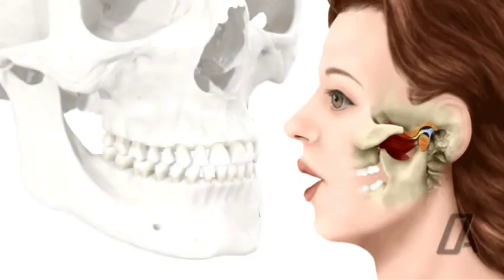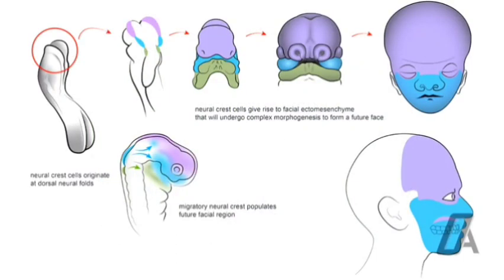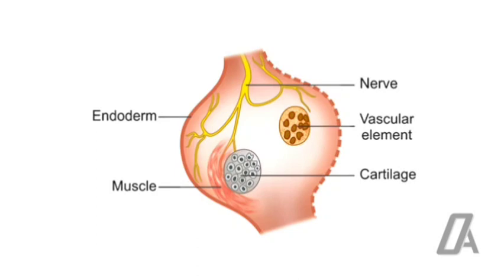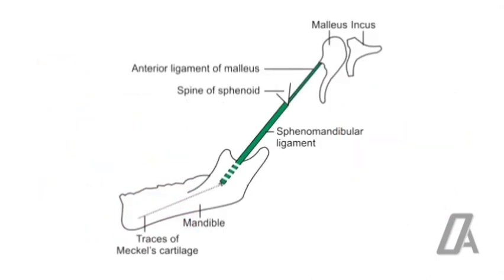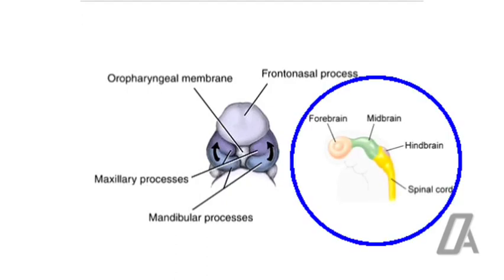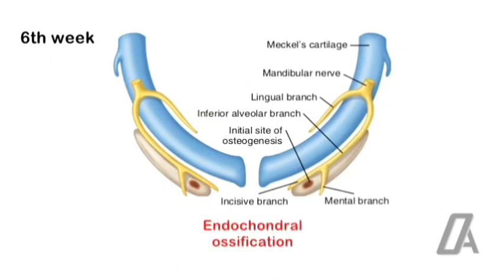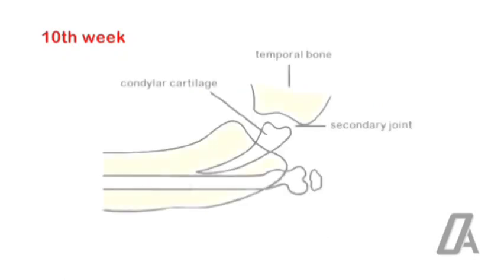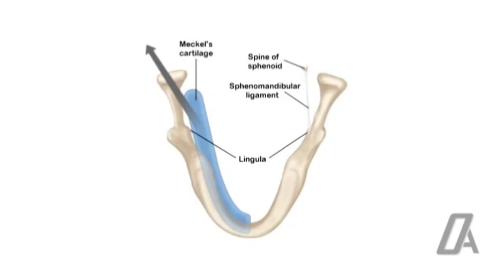Prenatal Growth of Mandible | Growth and Development | Orthodontic Atheneum